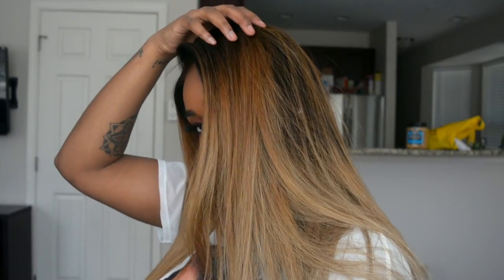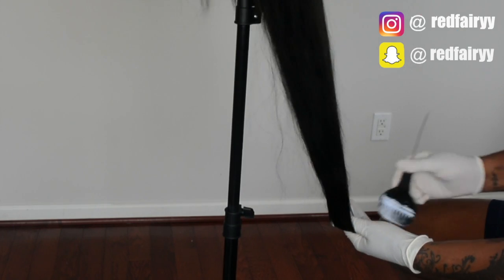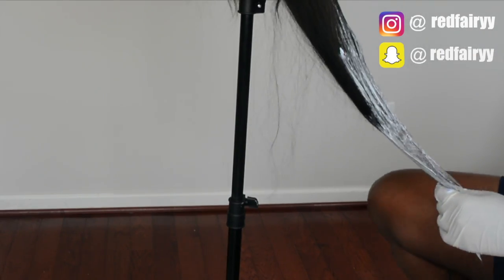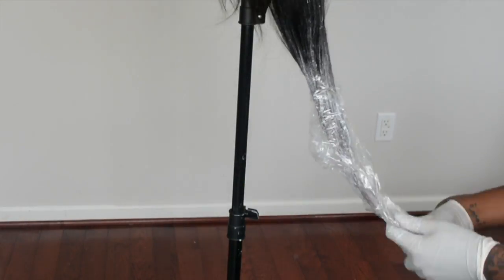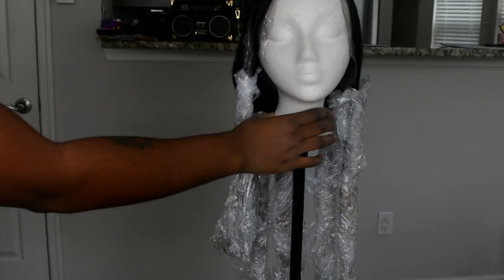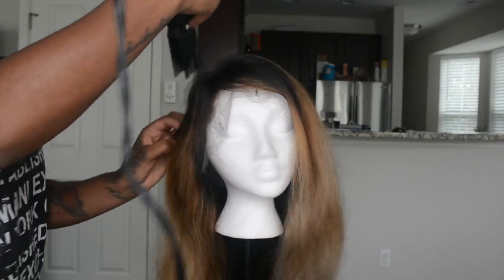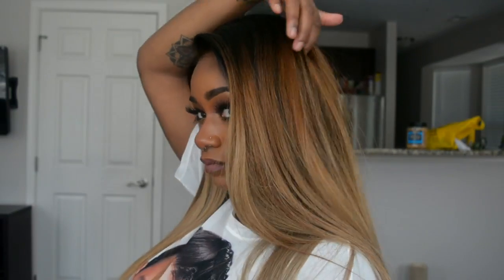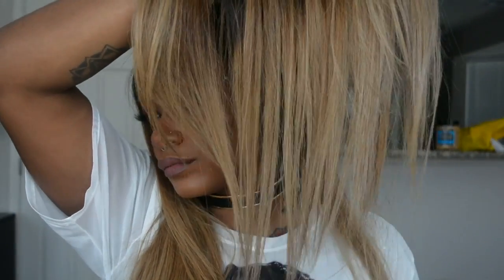How to do SUMMER Ombre highlights | Laurasia Andrea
Hey Fairies,

So the video is finally here showing you guys how to get this beautiful blonde ombre highlights! The hair I'm wearing is from RPGshowwig in there touchedbytim006 series. Let me know your thoughts!!

xoxo
Laurasia
the Rpgshow 10th anniversary sale will be from June.12th to June.30th. =)

200% Density loose Weave Lace Front Human Hair Wig - touchedbytim006
Hair Color - Natural Hair Colour
Hairline - Pre-plucked hairline (wait for 10 business days)
Lace Color - Light Brown
Cap Construction - cap-B. Lace front wig cap

The ONLY lashes i wear!!

Smile Bright Teeth Whitening!!

CONTACTS I ALWAYS WEAR!!

TEDDY BLAKE HANDBAGS!!
TBLaura20 for extra $20 off :)